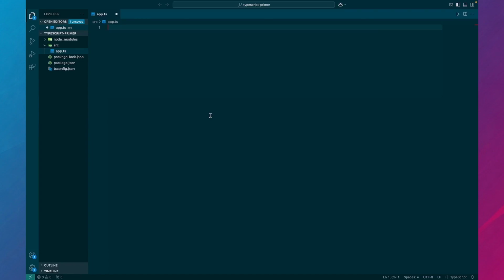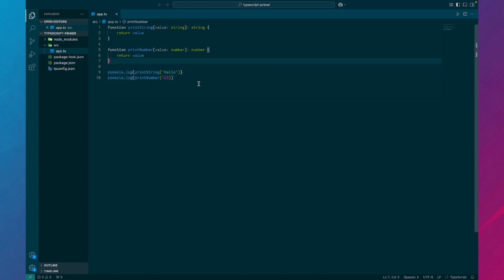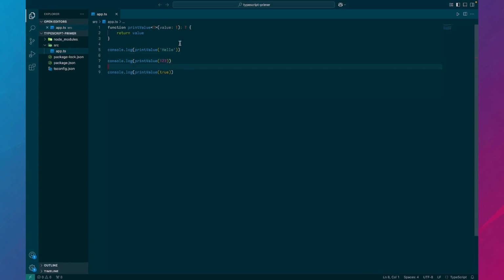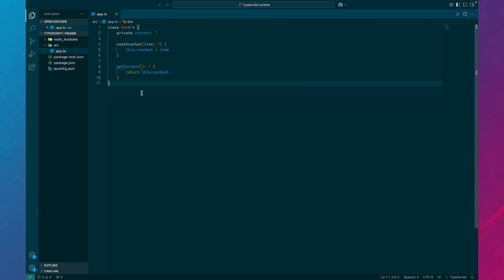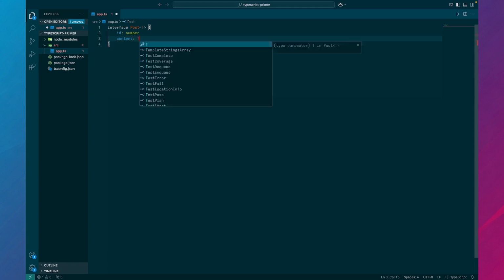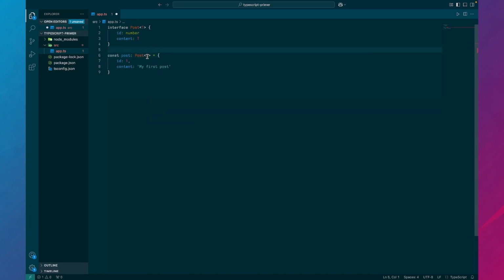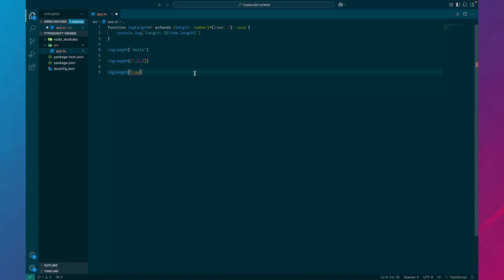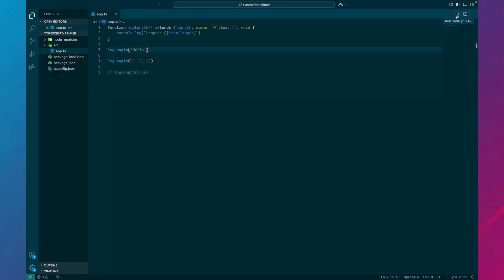Mastering TypeScript Generics | Advanced TypeScript Concepts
In this video, we dive into TypeScript Generics, one of the most powerful features of TypeScript! Generics allow us to write reusable, flexible, and type-safe code—a must-know concept for any serious developer.

By the end of this tutorial, you’ll have a solid understanding of how generics work and how to use them effectively in your TypeScript projects.